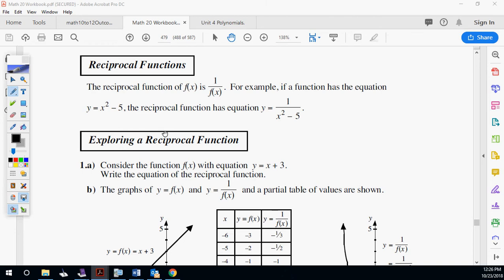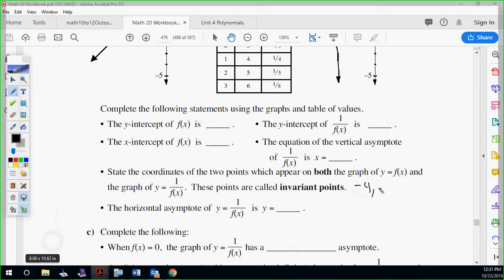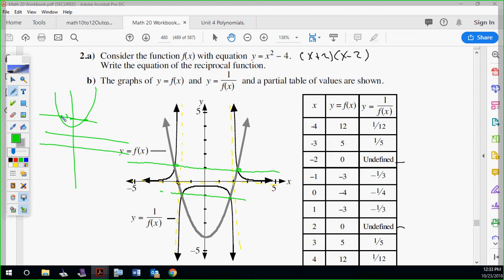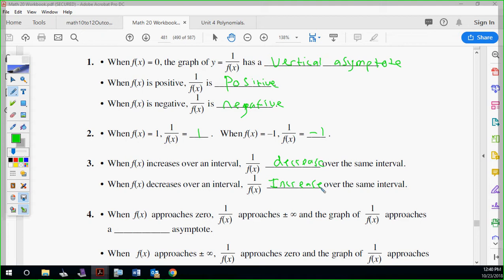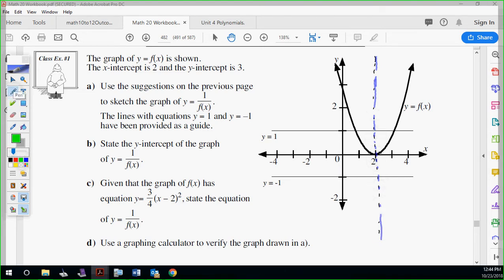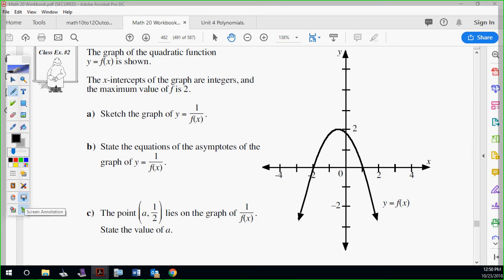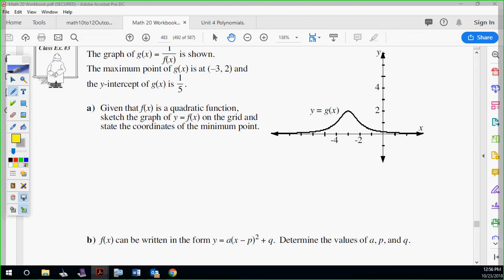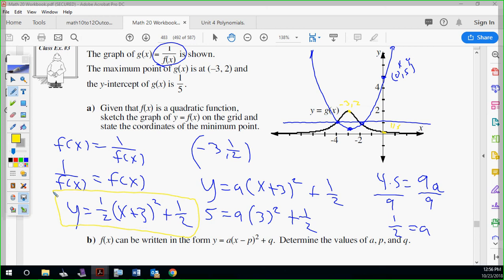S3 Chapter 1 Lesson 5- Reciprocal Functions M20